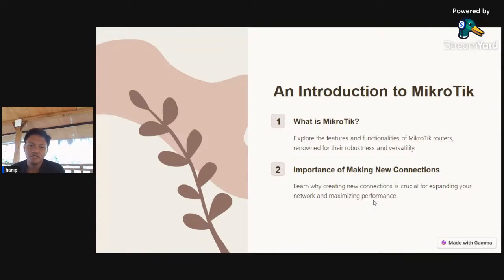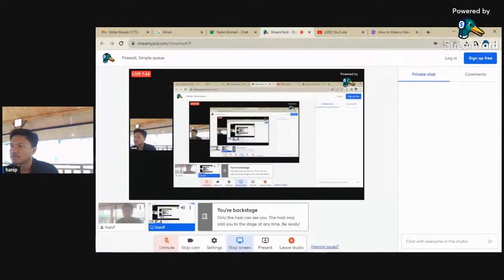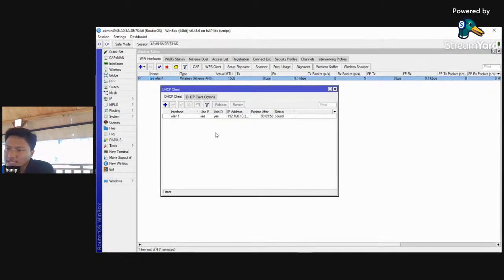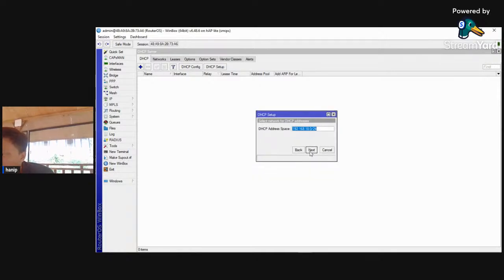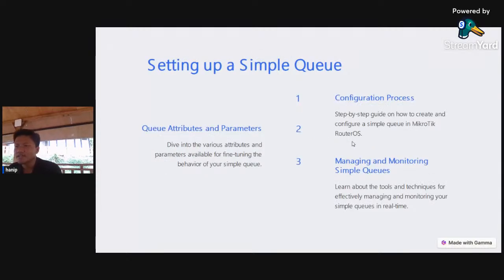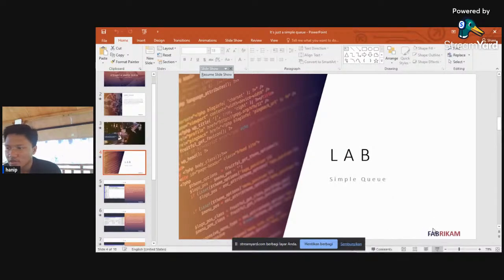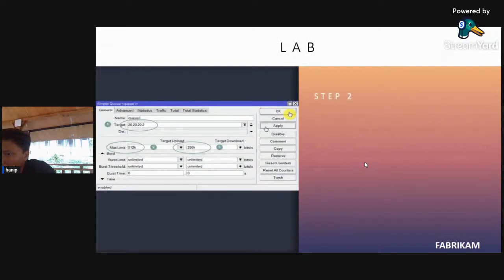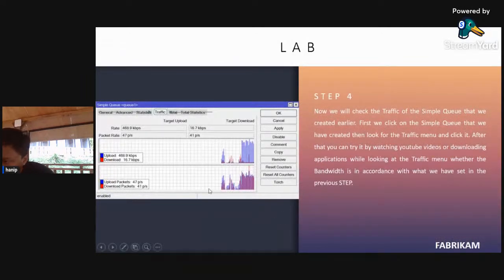Firewall, Simple queue